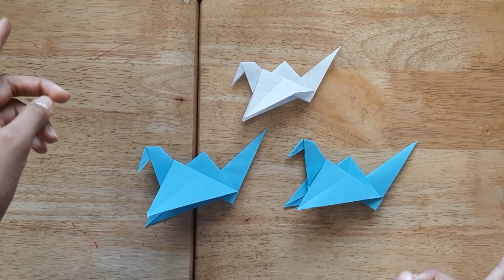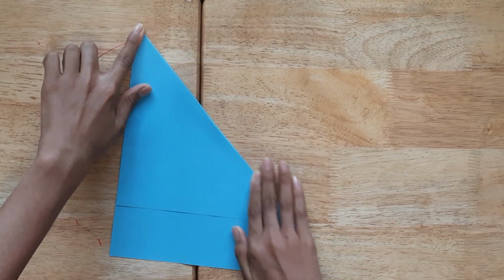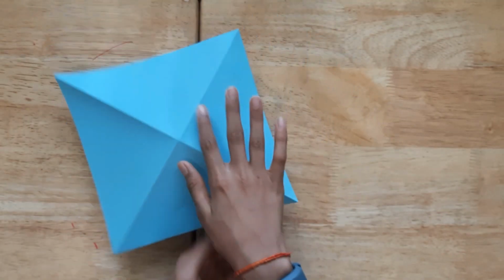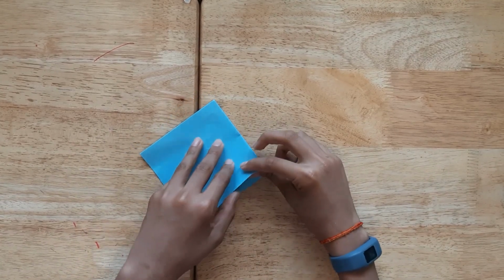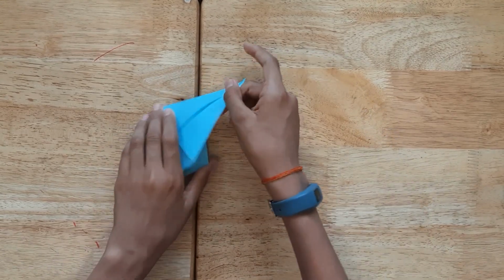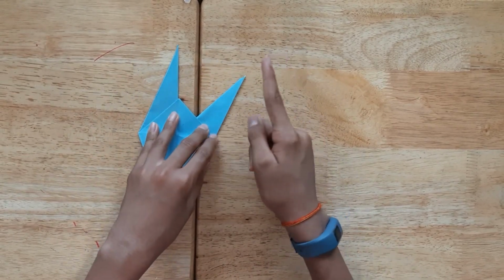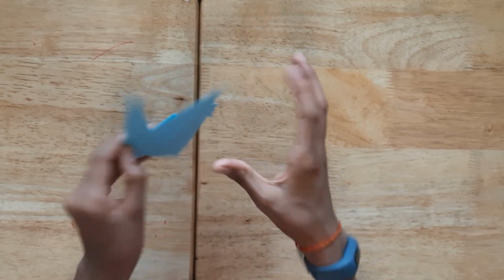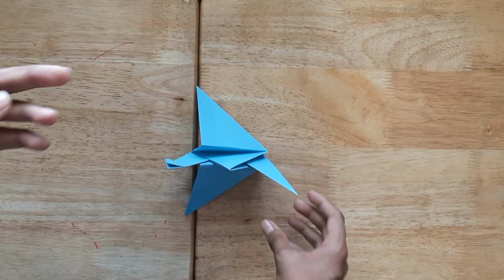How to Make An Origami Crane That Flaps It's Wings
Hey guys!! In this video, I will tell you how to make an Origami Crane that can flap its wings. This is a super easy tutorial, so I hope you like it!
Paper that I used: A4 Printer Paper

Technology that I used to film the video: Samsung Galaxy M30s